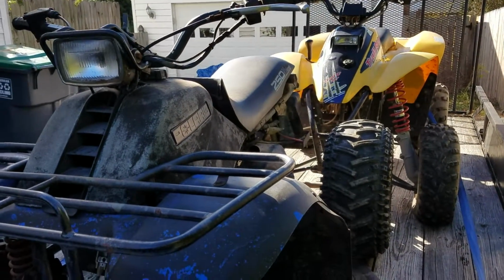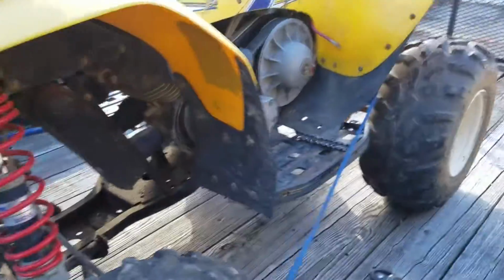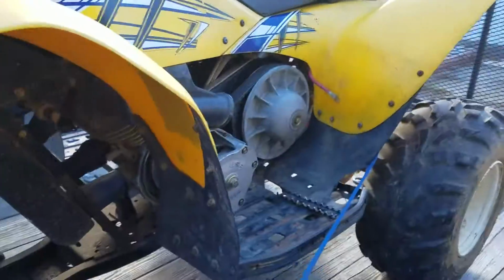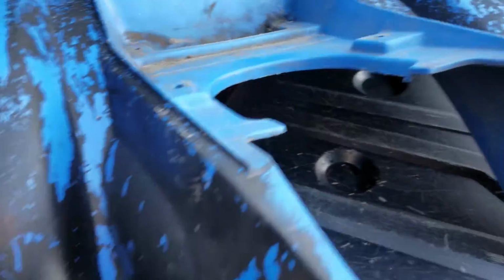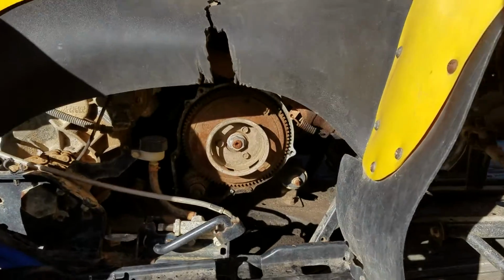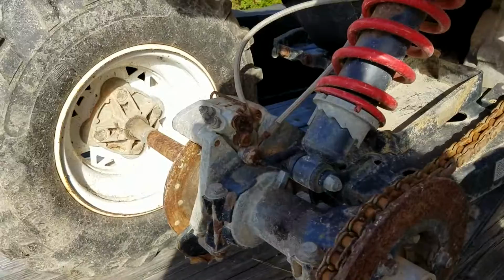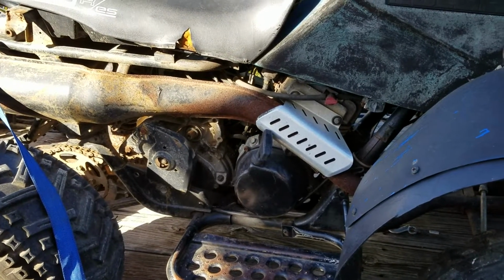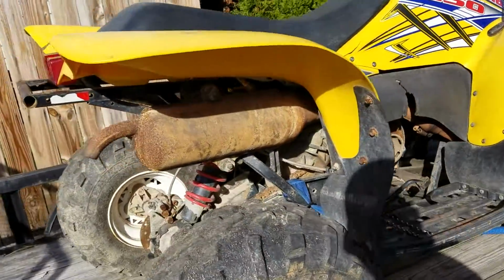Two Polaris Atvs For The Price of One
Today was able to grab these two Polaris Atvs For a great price.